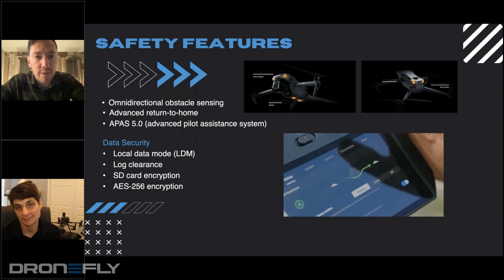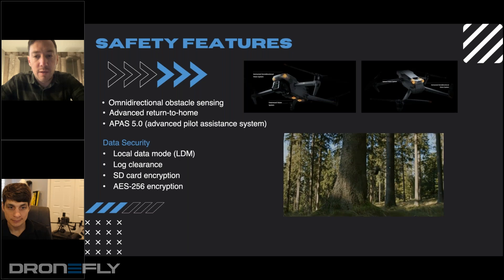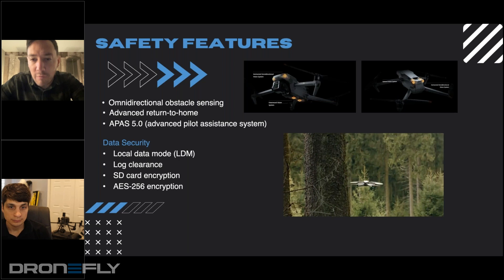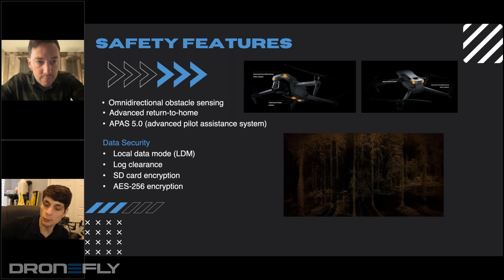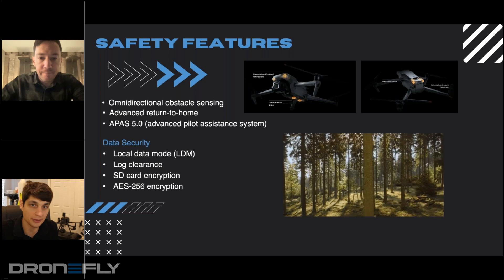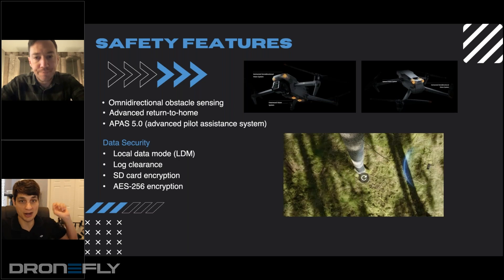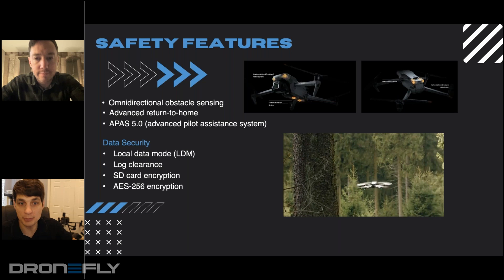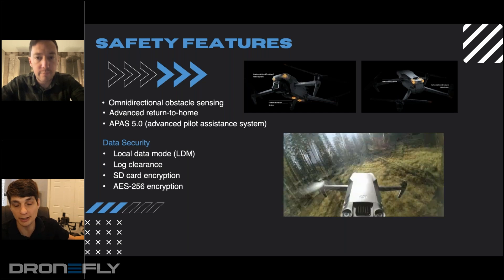Webinar Excerpt | DJI Mavic 3M Multispectral - Safety Features | Dronefly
🌟In this webinar, join DSLRPros EVP Randall Warnas and DJI Enterprise Solutions Engineer Kyle Miller as they discus everything about the Mavic 3M Multispectral.

Watch the video, Webinar Excerpt | DJI Mavic 3M Multispectral - Safety Features | Dronefly

cheap drones
drone video
drone photography